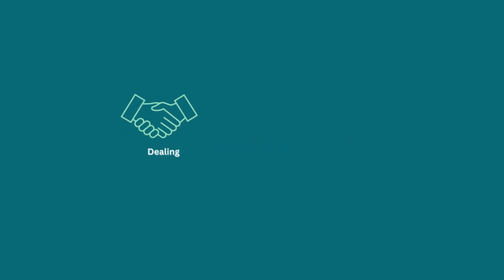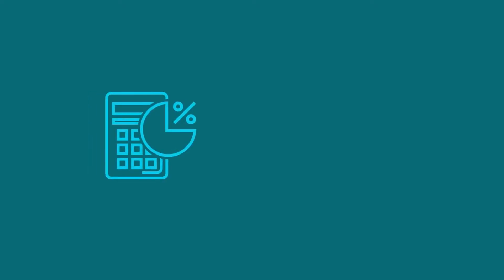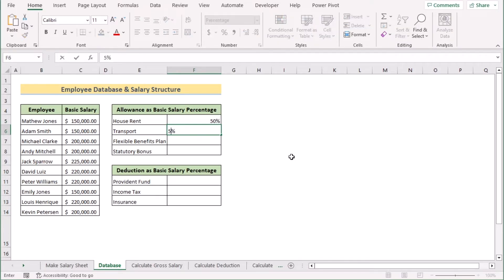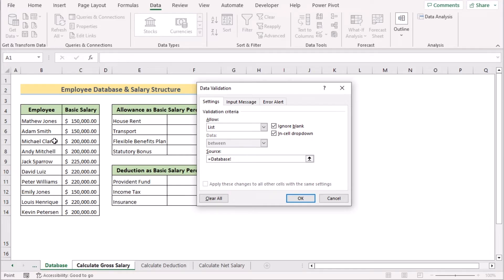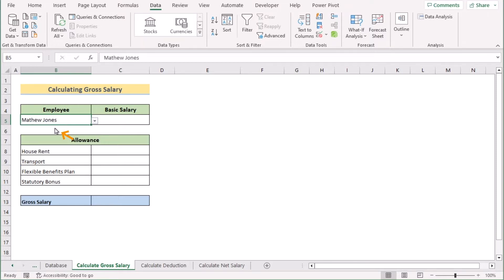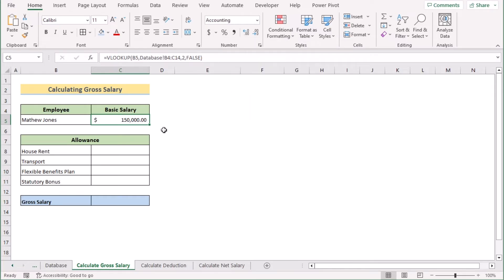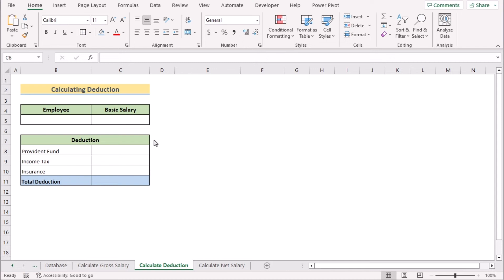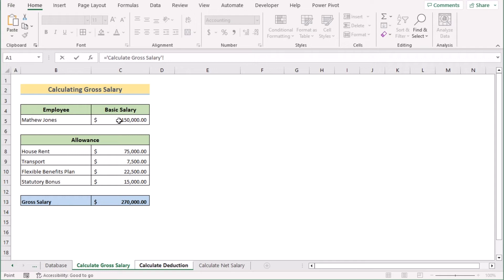How to Make Salary Sheet in Excel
In this video, I'll guide you through multiple steps to make a salary sheet in Excel with Formula. You'll learn about creating an employee database & salary structure, calculating gross salary, calculating amounts to deduct, and calculating net salary. Making a salary sheet can help you to manage and calculate employee salary, auditing, and financial reporting. With practical examples and step-by-step instructions, you can create a salary sheet in your own Excel spreadsheets effortlessly.

✨ ⯆ Resources:
Alt A+V+V - To open the Data Validation dialog box

0:00 - Intro
0:52 - What is a salary sheet
1:45 - Creating employee database & salary structure
2:54 - Calculate gross salary
7:27 - Calculating amounts to deduct
9:43 - Calculating net salary